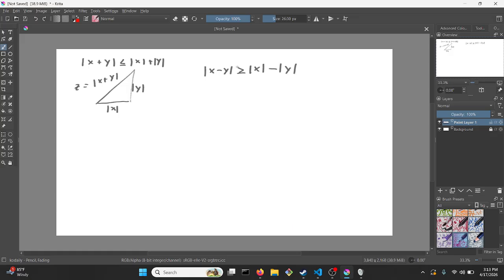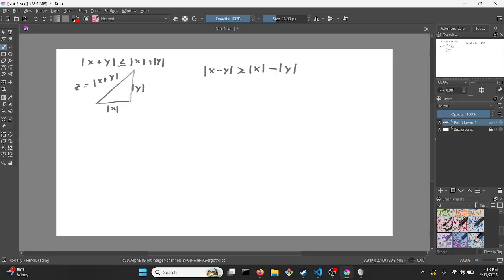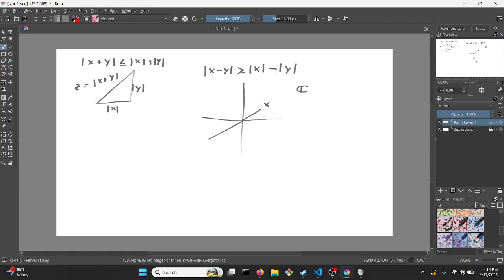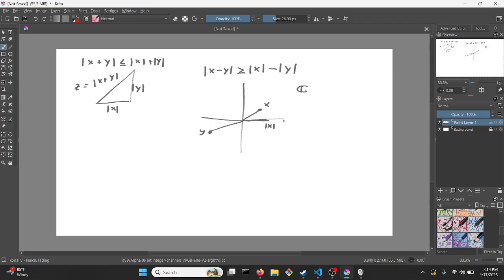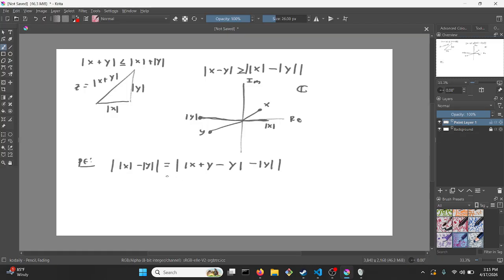Intuition behind the Reverse Triangle Inequality